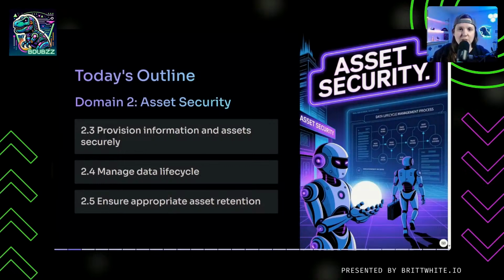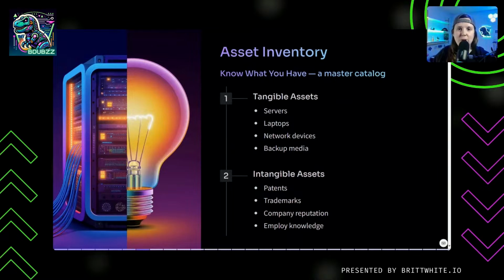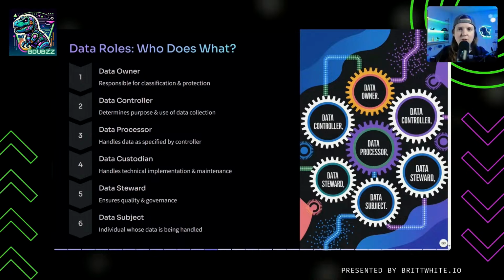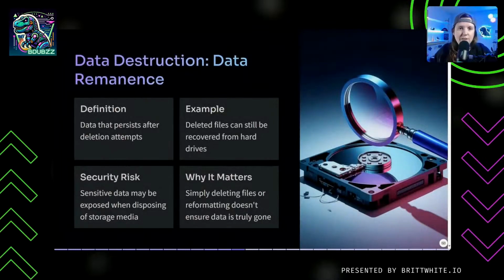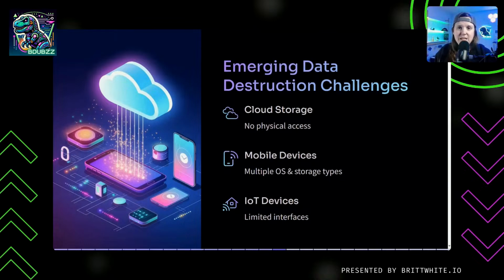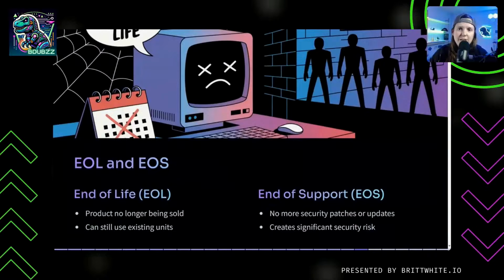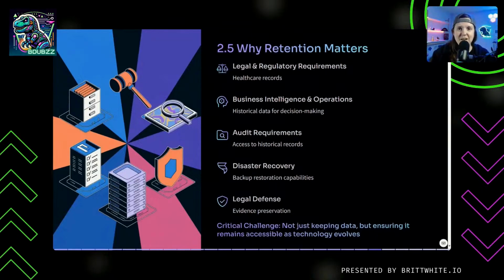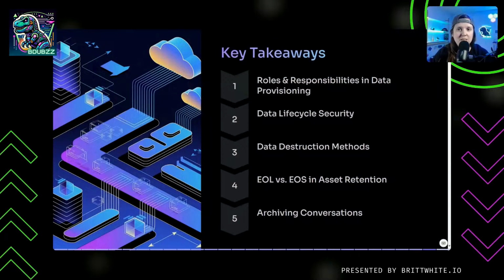Data Lifecycle & Asset Retention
Session 7 continues Domain 2: Asset Security. We will cover the following exam objectives:
- 2.3 Provision information and assets securely
- 2.4 Manage data lifecycle
- 2.5 Ensure appropriate asset retention (e.g., End of Life (EOL), End of Support)

Chapters:
00:00 Intro to CISSP Study Group
00:44 Today's Outline
01:20 Asset Security Importance
01:52 Objective 2.3: Secure Provisioning
02:54 Asset Ownership: Accountability
03:40 Asset Classification Boards
05:12 Asset Inventory Essentials
06:23 Effective Asset Management
07:38 Real-World Asset Examples
08:50 Secure Provisioning Recap
09:23 Objective 2.4: Data Lifecycle Management
10:02 Data Management Roles
12:16 Data Lifecycle Stages
14:17 Understanding Data Remanence
15:28 Data Sanitization Methods
16:29 NIST SP 800-88: Data Destruction Effectiveness
18:26 Modern Data Destruction Challenges
19:40 Object Reuse Explained
20:47 Solid State Drive (SSD) Challenges
21:48 Cloud Data Destruction
22:28 Data Lifecycle Recap
23:14 Objective 2.5: Asset Retention
23:52 End of Life (EOL) vs. End of Support (EOS)
25:02 Why Retention Matters
28:21 Data Archiving Policies
31:41 Comprehensive Retention Strategy
32:20 Session Key Points
33:31 Session After-Party